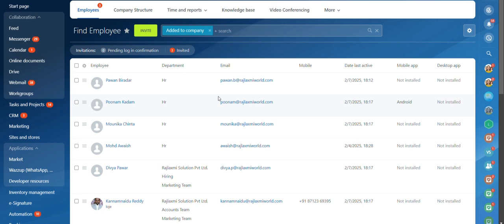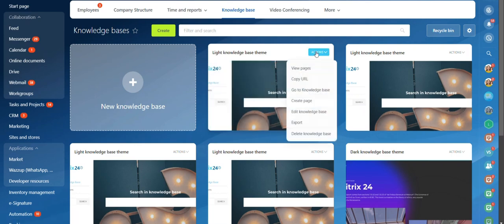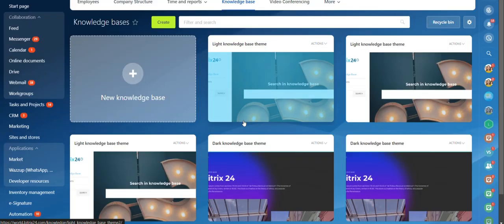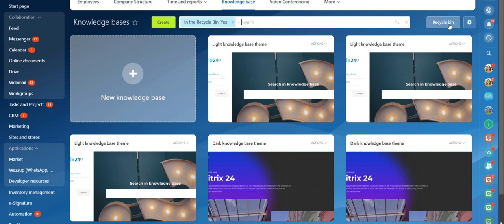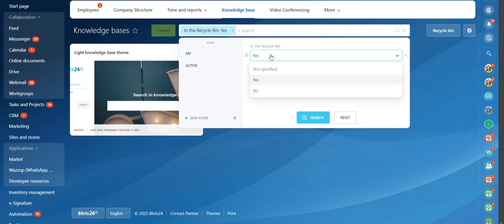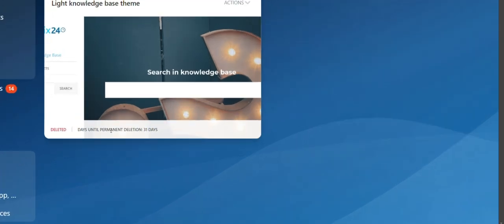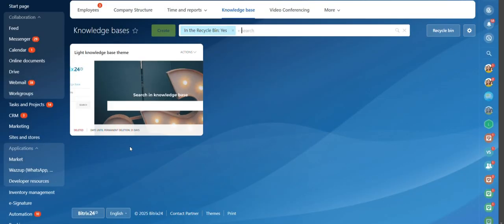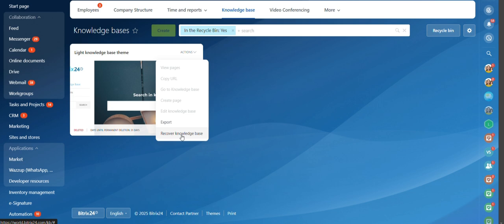How to Delete a Knowledge Base in Bitrix24 | Step-by-Step Guide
Are you looking to delete a knowledge base in Bitrix24 but unsure how to do it? In this quick and easy tutorial, we’ll walk you through the step-by-step process to remove a knowledge base from your Bitrix24 account.

🔹 What You’ll Learn in This Video:
✅ How to find your knowledge base in Bitrix24
✅ Step-by-step guide to deleting a knowledge base
✅ Important things to consider before removal
✅ Tips to avoid accidental data loss

📌 Bitrix24 is a powerful tool for managing projects, teams, and documentation, but sometimes, you need to clean up or remove old knowledge bases. Watch this video to ensure you do it correctly!